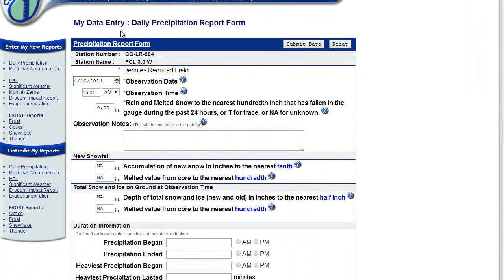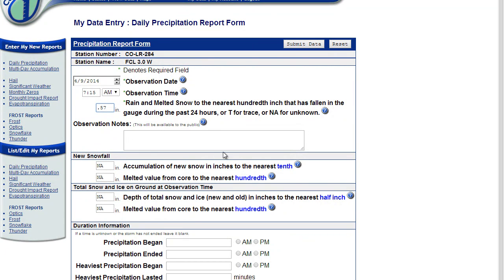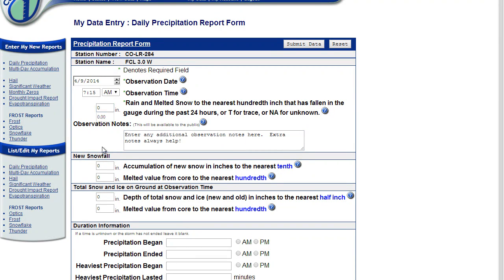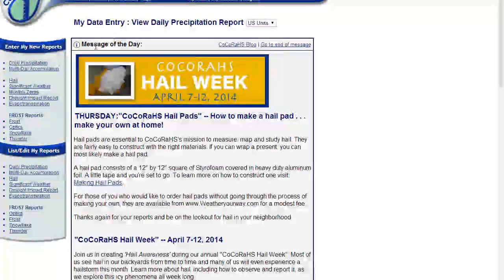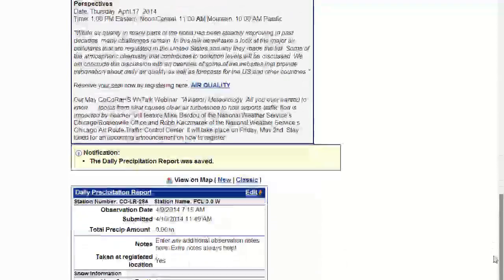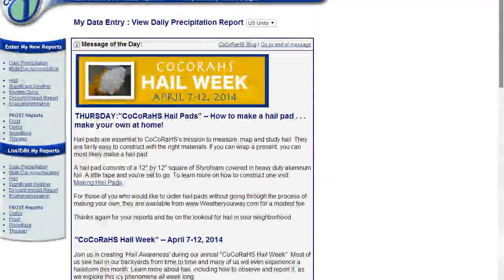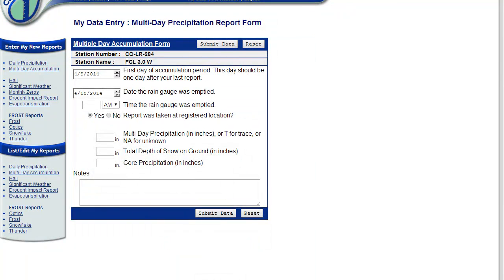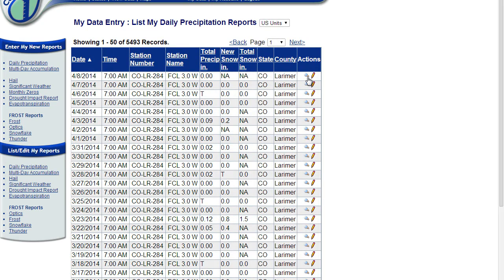CoCoRaHS Two-Minute Tutorial: Entering Data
This two-minute tutorial shows how to enter data on the CoCoRaHS Website